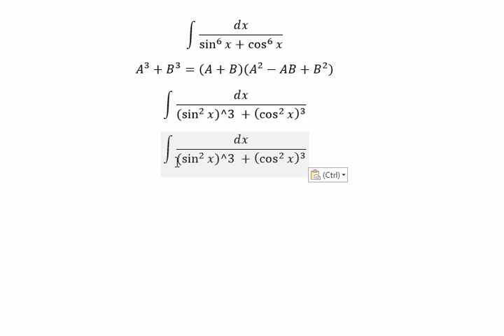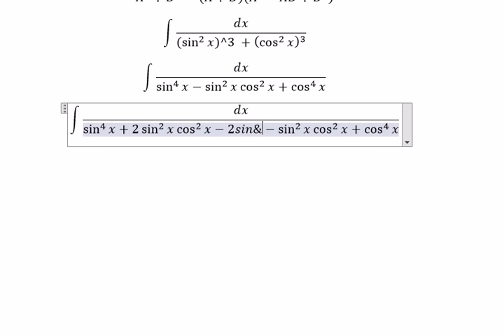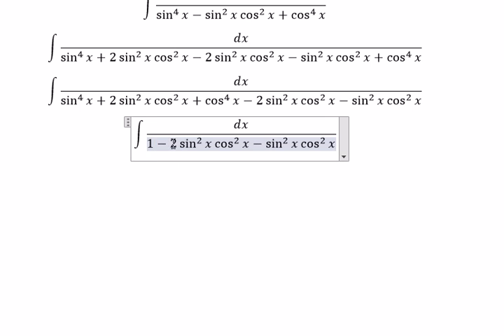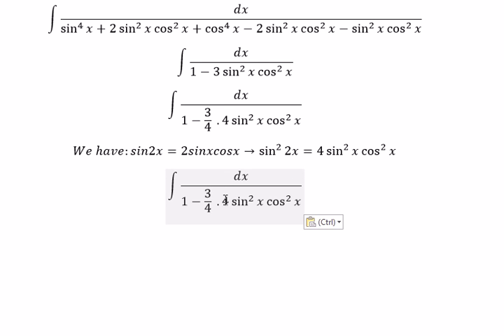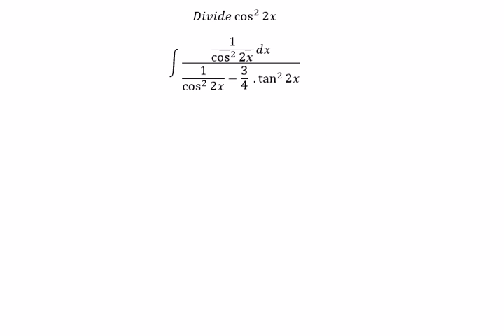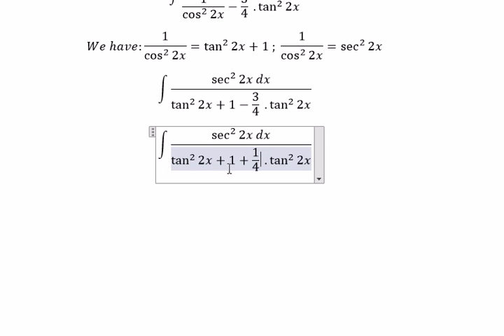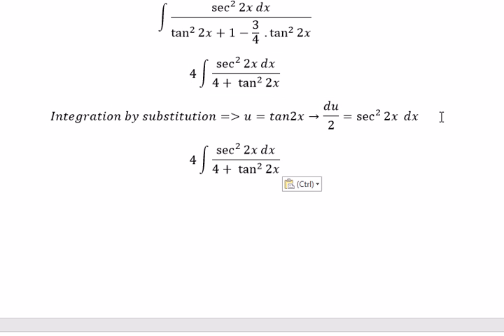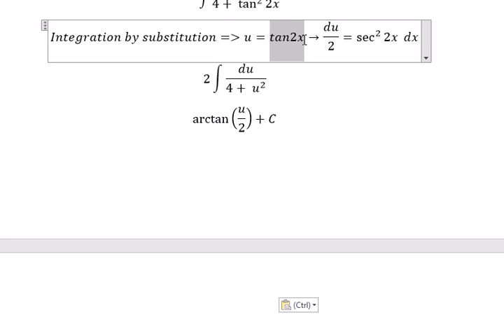Calculus Help: Integral of dx/(sin^6⁡x+cos^6⁡x ) - Integration by trigonometric identities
Here is the technique to solve this integration and how to solve it